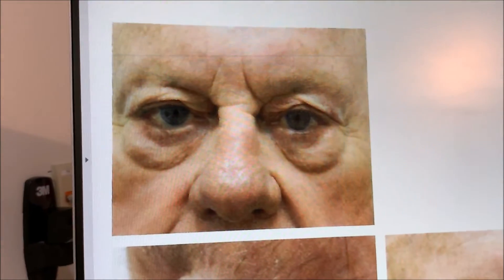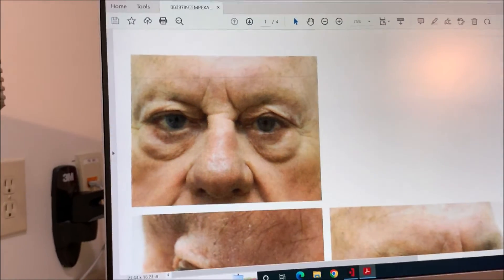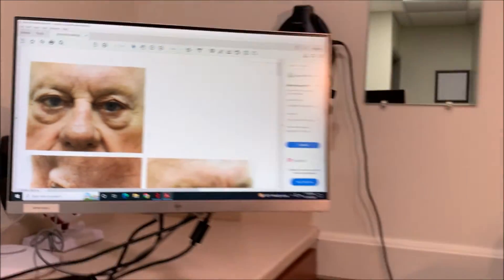The Skin Pushed My Eyelids Down. My Whole World has Opened Up. Blepharoplasty was a Piece of Cake.